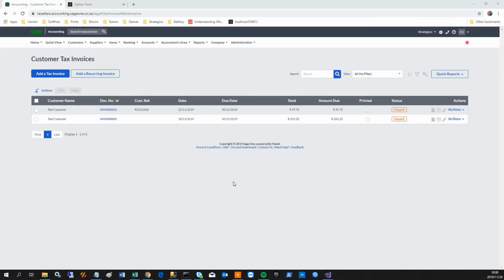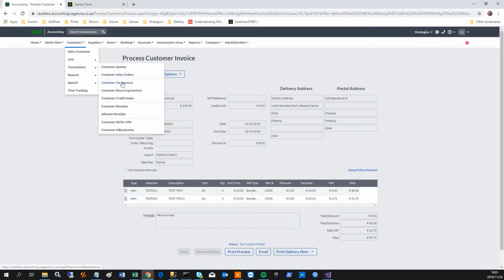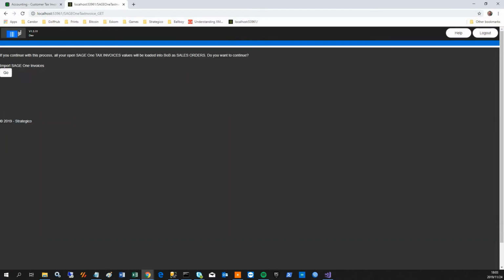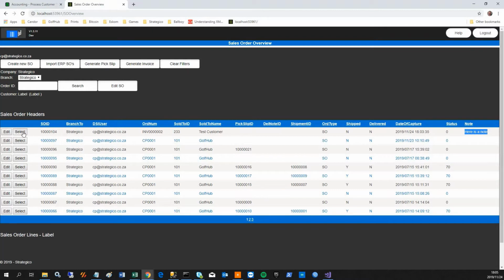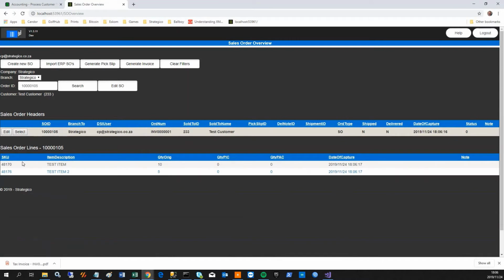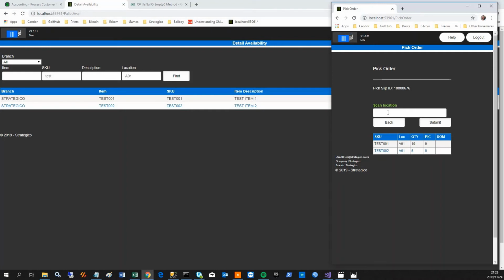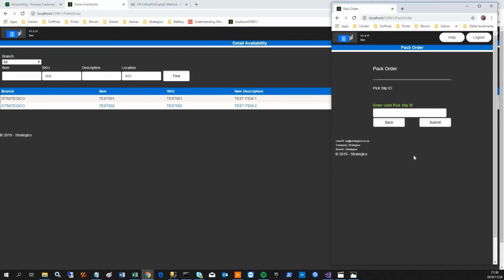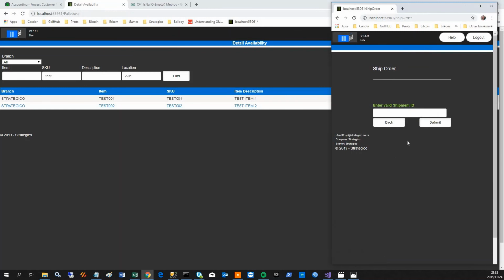BoB Sage One integration SO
Showing how to use BoB Inventory management to pull Invoices from SAGE One Accounting to do Pick Pack and Ship verification